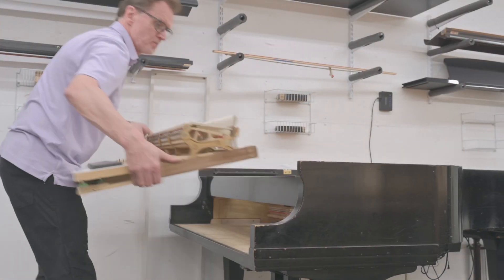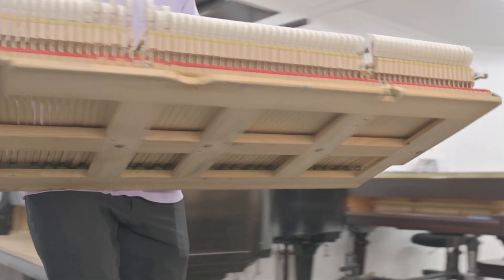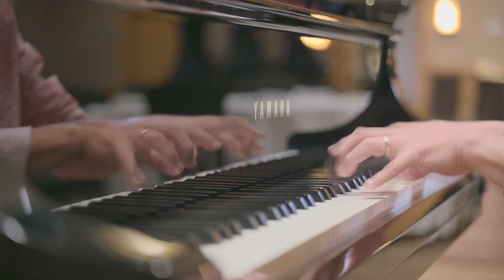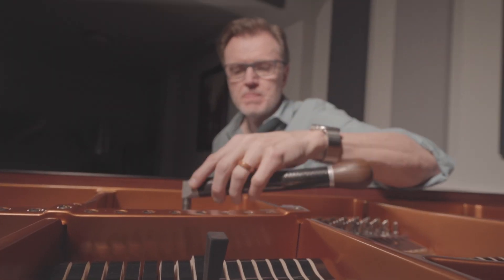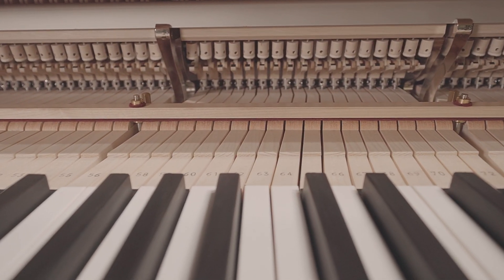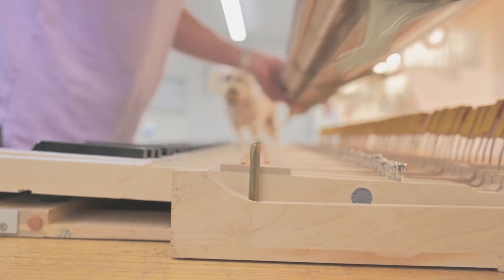Piano Technician Series: Intro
Welcome to the Las Vegas Piano's Piano Technician series! In this series, John Slavick, Head of Piano Technical Services, will cover the three components of the piano technical triangle - tuning, voicing, and regulating. If you're looking to further your knowledge of how to maintain your piano for maximum musical expression and enjoyment, watch the episodes below and join us in an exploration of our favorite instrument.